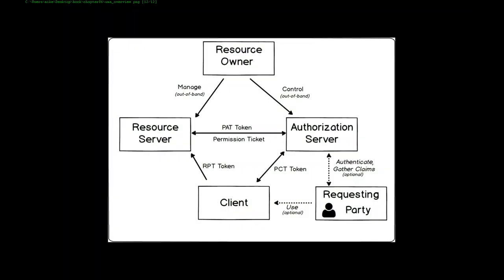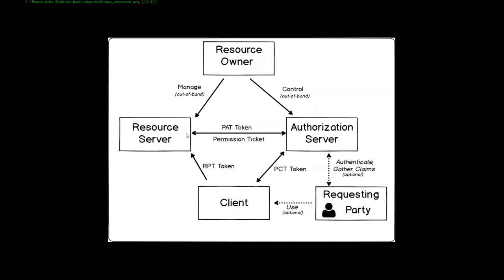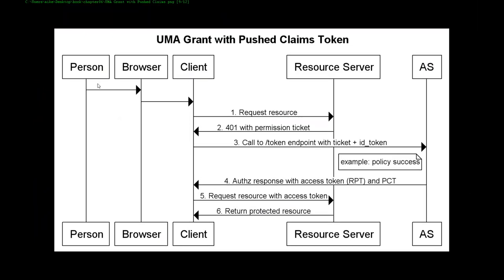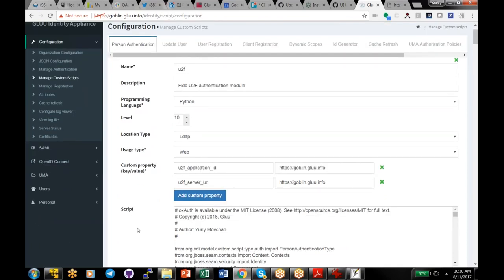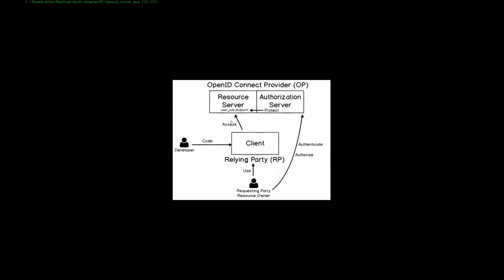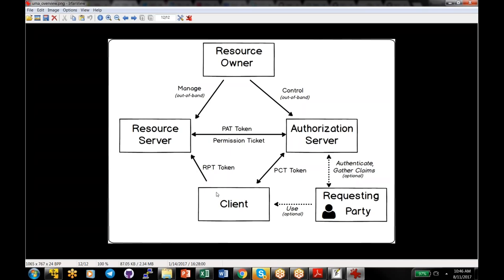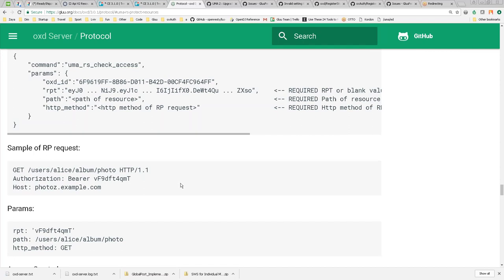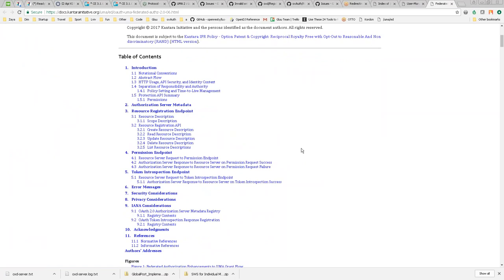Intro to UMA: securing apps with the User Managed Access ("UMA") profile of OAuth 2.0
Gluu CEO Mike Schwartz introduces the User Managed Access ("UMA") profile of OAuth 2.0 to Gluu's oxd development team. oxd is client software that simplifies the process of implementing OpenID Connect and UMA in web applications.